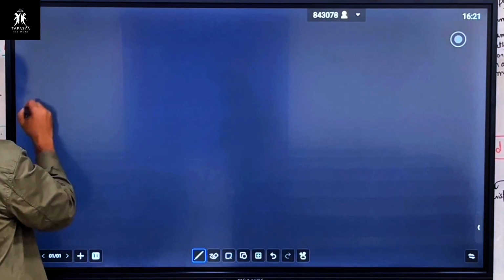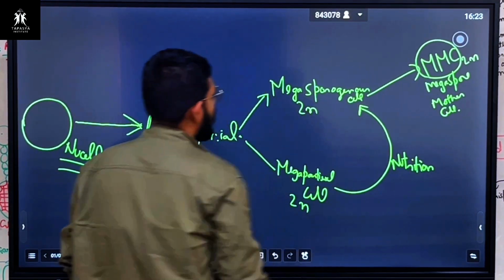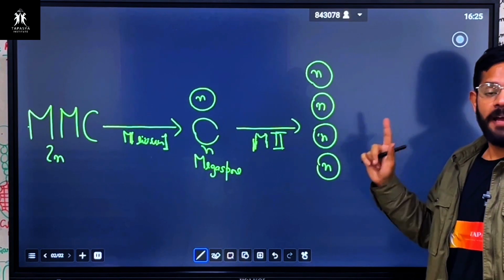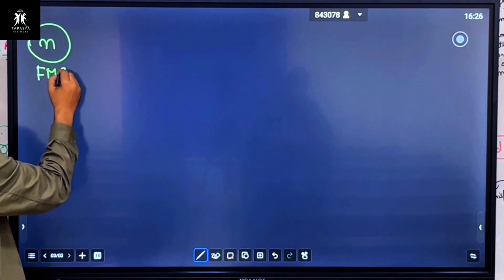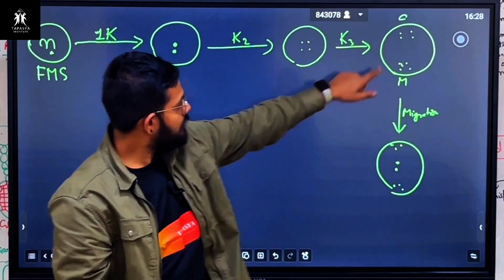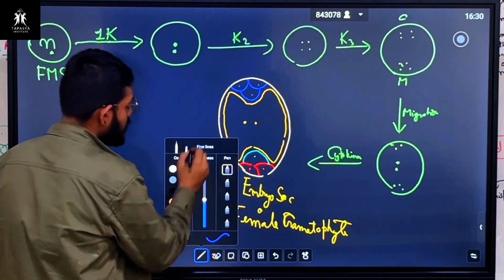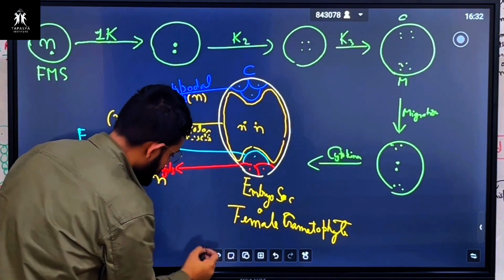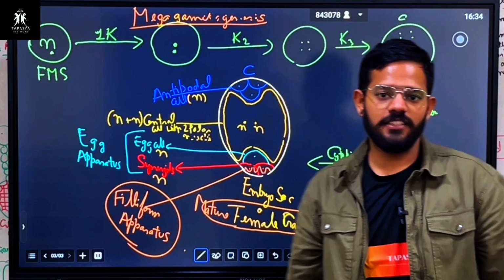MEGASPOROGENESIS AND MEGAGAMETOGENESIS?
About Tapasya Mysuru: The Ace Institute for NEET & CET Preparation

Welcome to Tapasya Live, the official YouTube channel of Tapasya Mysuru, a trailblazing institute for NEET and CET coaching in Mysuru, Karnataka. 🌟

💡 Why Tapasya Stands Out:

Our dedicated team of educators gives over 100% effort, delivering unique teaching methods to keep students engaged and motivated.

📚 Our Unique Offerings:

Tapasya Live App: Available on Play Store for top-notch study material and literature.

the world’s first self-test portal for students.